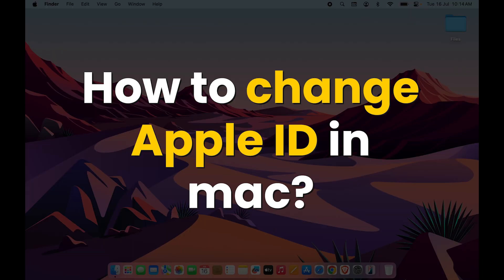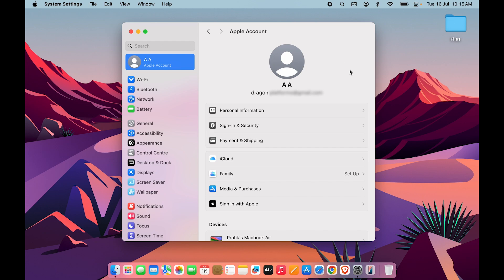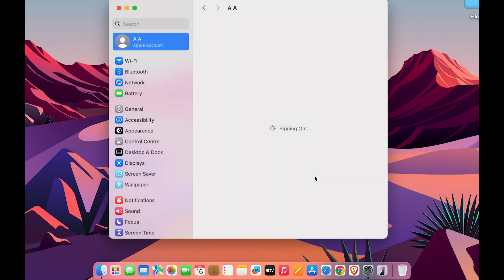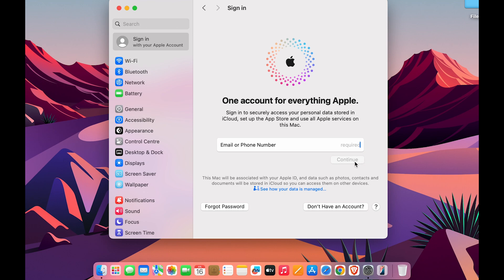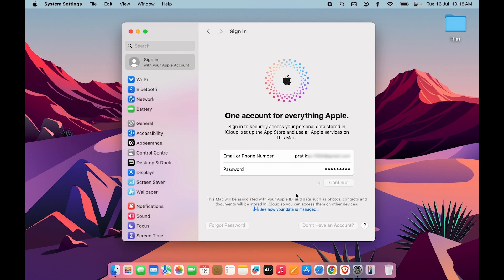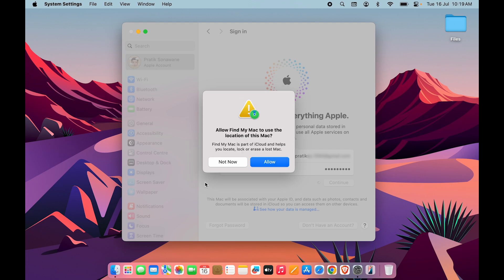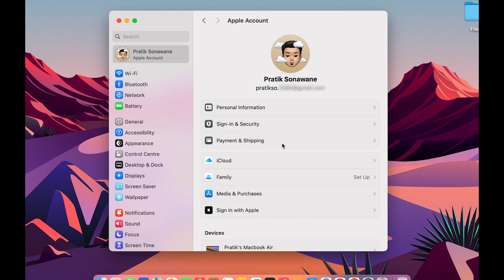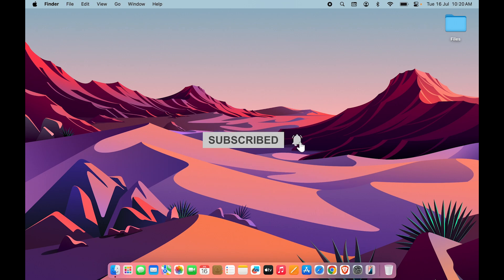How to Change Apple ID on Mac? Remove Old and Add New Apple ID on MacBook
If you want to change the Apple ID on your Mac, you need to remove the old one first. Let's see how to do that on any Mac machine in this video. Find out how to remove the old Apple ID from your MacBook and add a new one to change everything related to Apple ID on macOS.